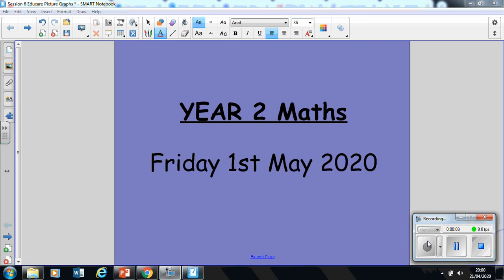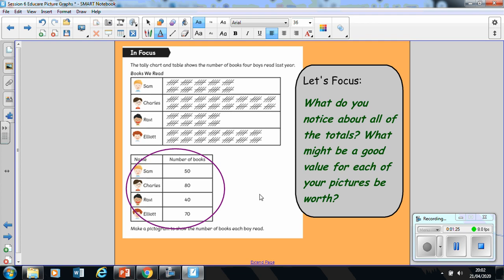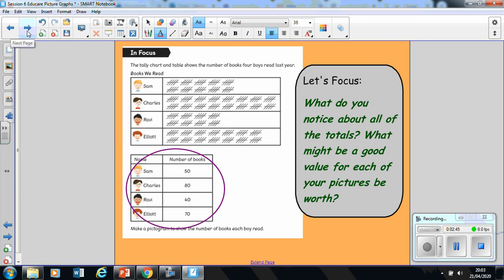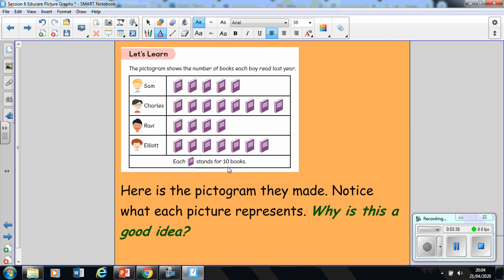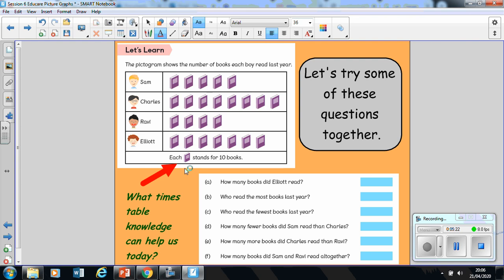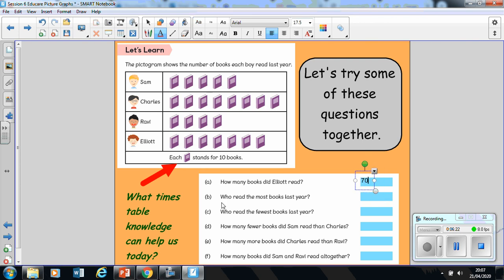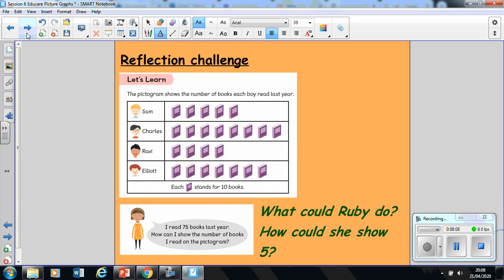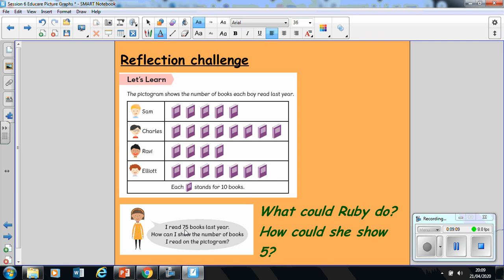Year 2 Maths Friday 1st May